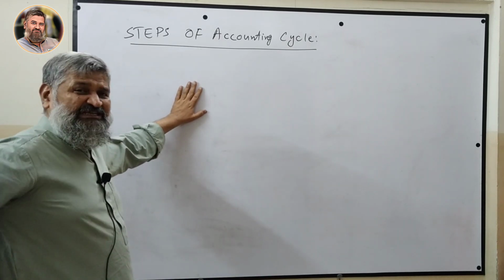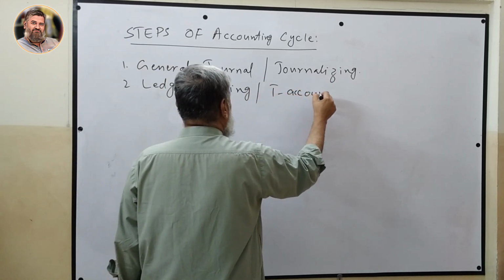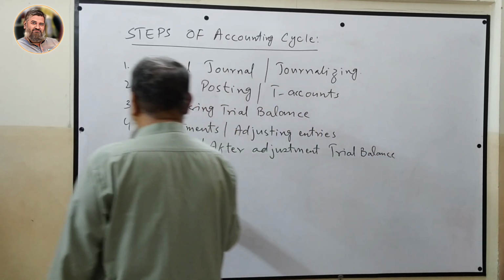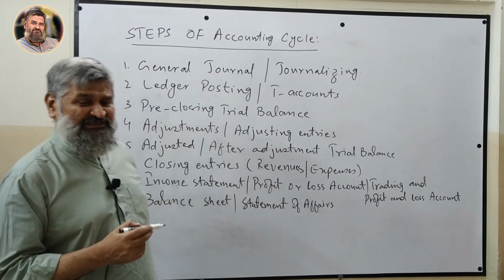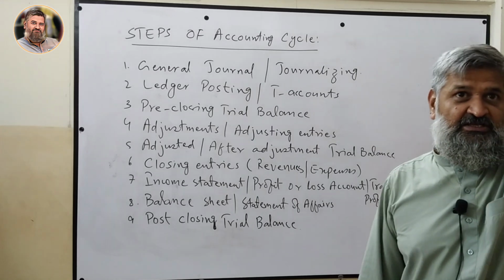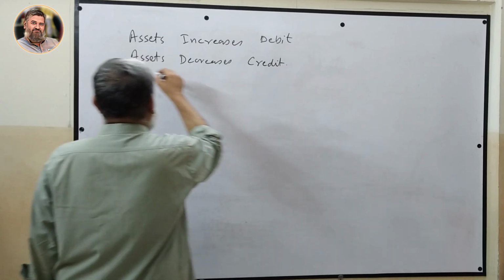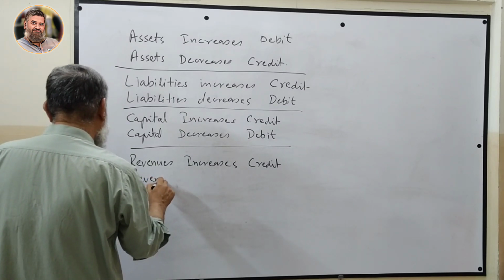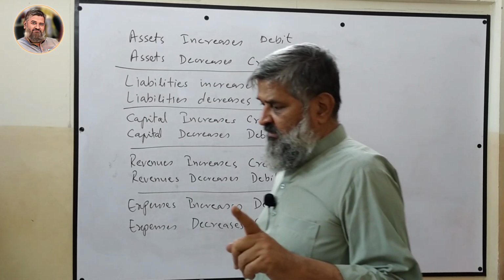STEPS OF ACCOUNTING CYCLE || IN ENGLISH || BY SIR SHAKEEL CHOHAN.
STEPS OF ACCOUNTING CYCLE || BY SIR SHAKEEL CHOHAN.